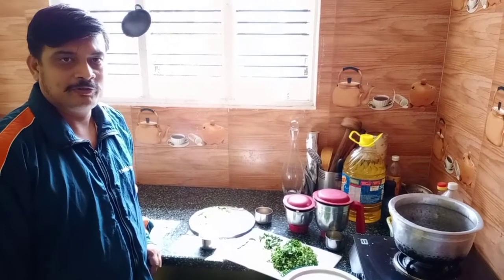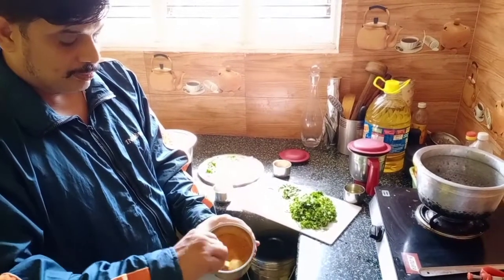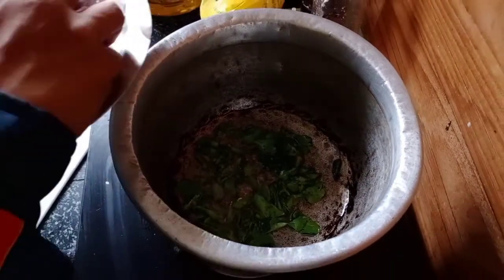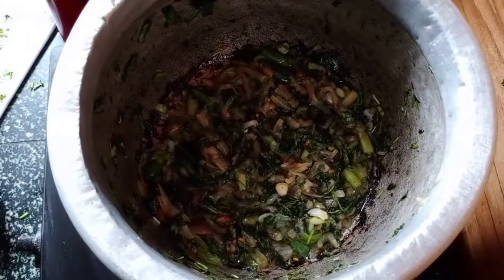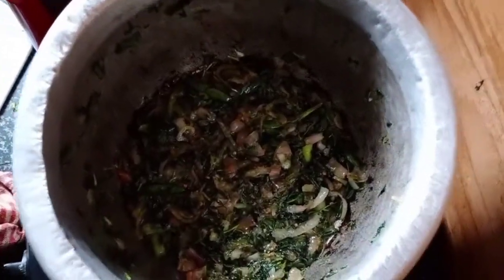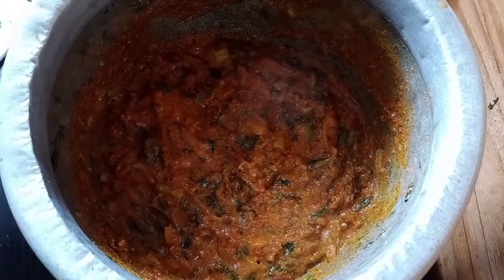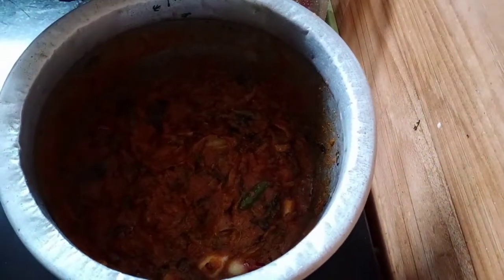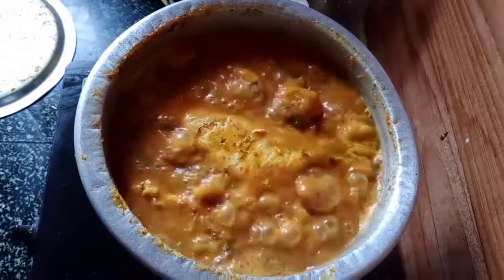A simple and easy fish curry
Fish 1kg
Tamarind water to soak the fish
Masala:
Salt as per taste
Chillies powder 5tsp
zeera powder 4tsp

Grind to paste:
Tomatoes 4
Onions 2

Chop
onions 2
Onion leeks a bunch
coriander leaves a bunch

Others
Fenugreek seeds a tsp